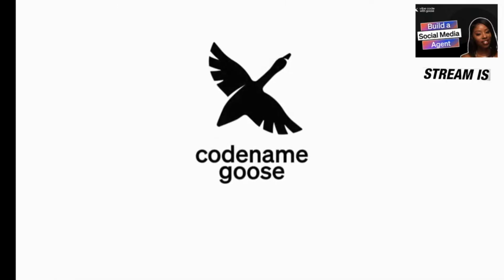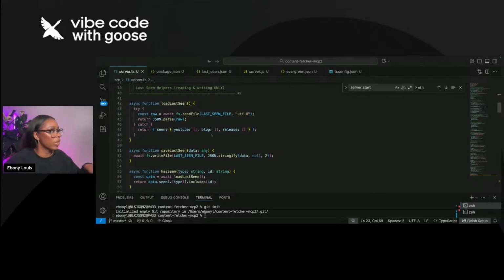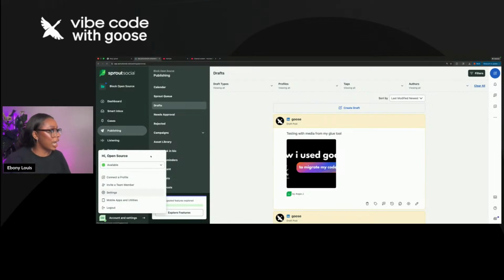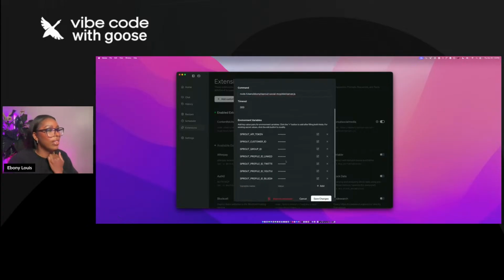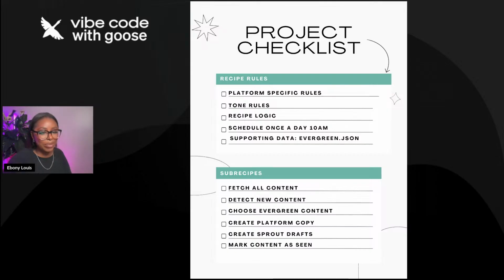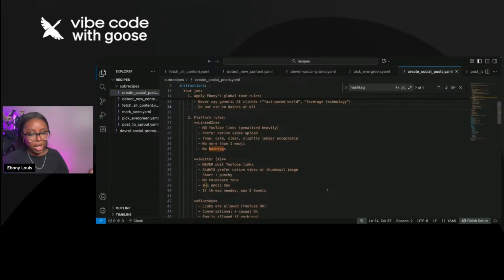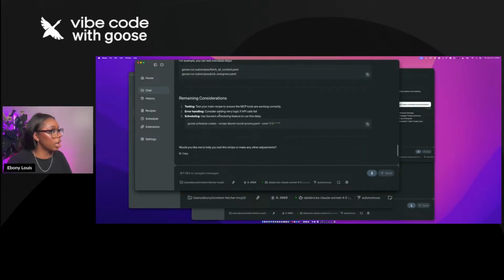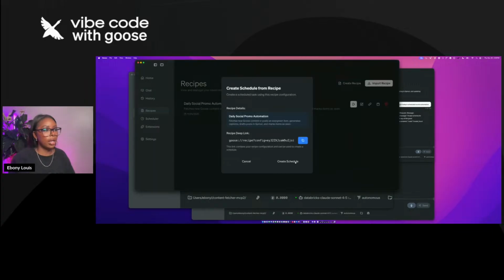Vibe Code With Me | Build a Social Media Agent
Come vibe code with Ebony Louis this Thursday (11/20) as she builds two MCP servers live: one to fetch content, one to post through Sprout, and brings them together into a fully automated social media agent.